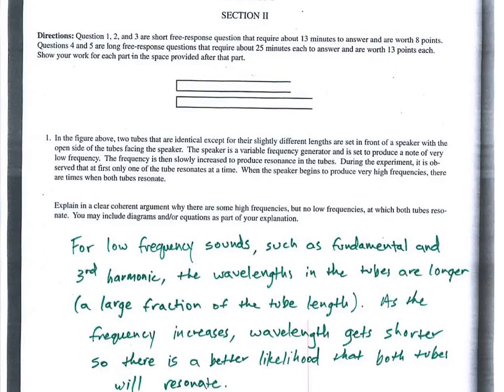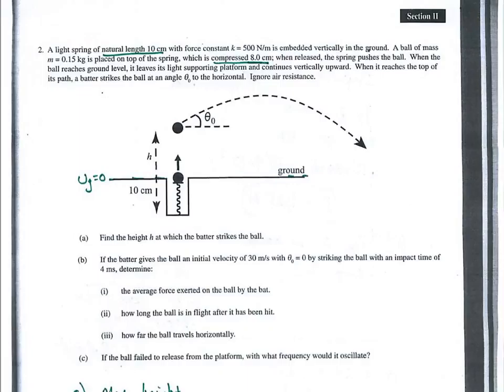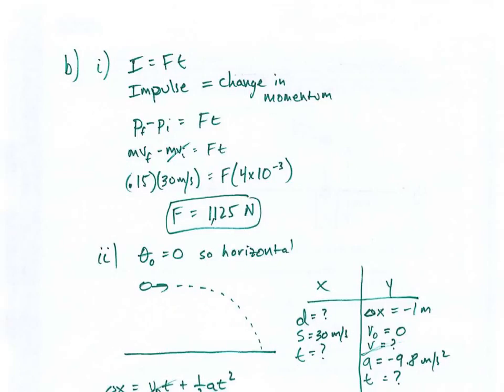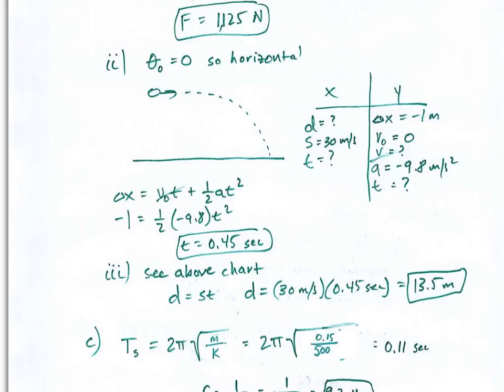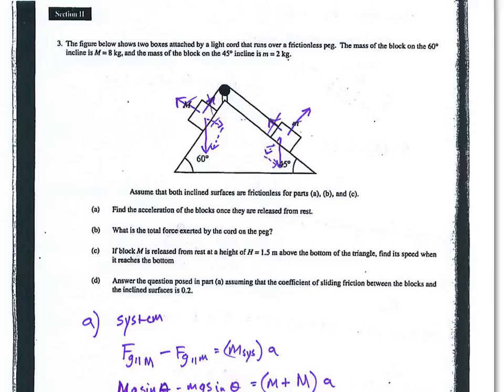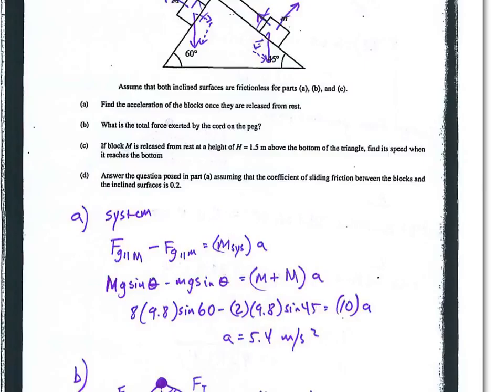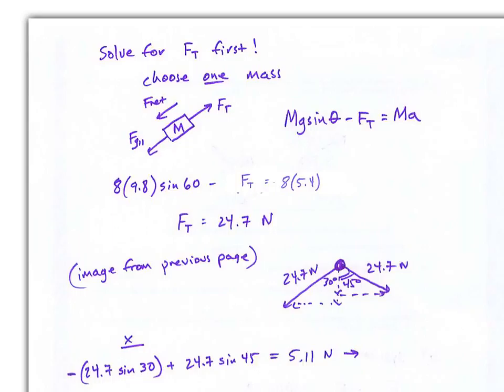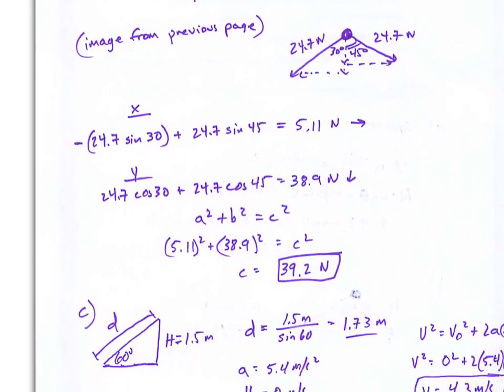Princeton Test 1 FR KEY (Q1-3b)